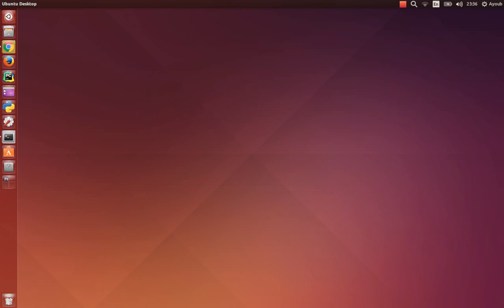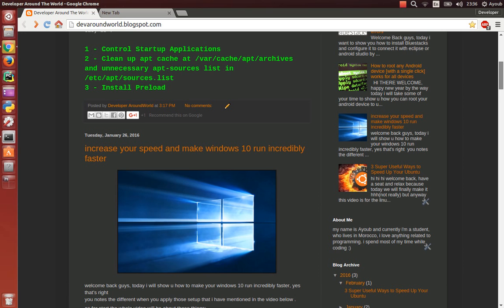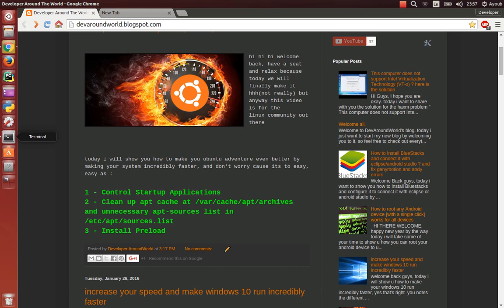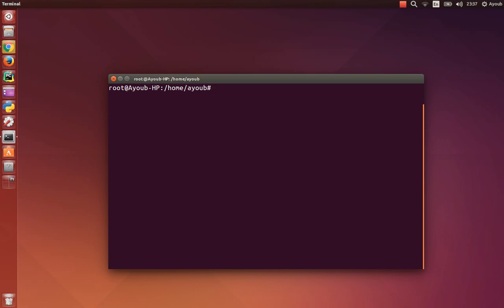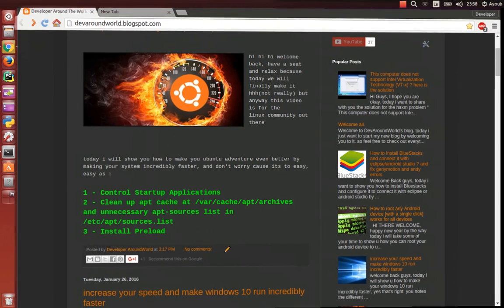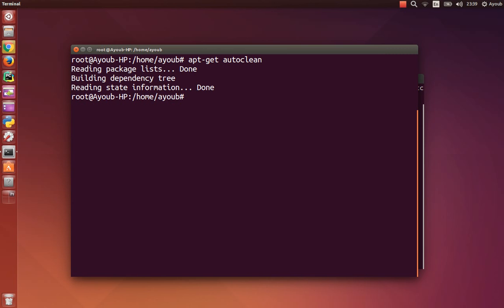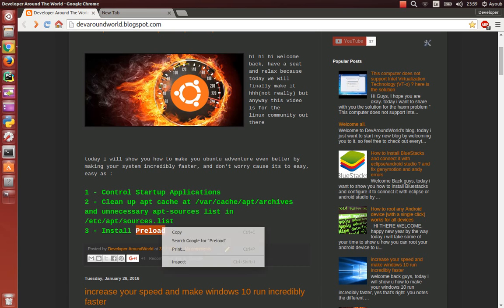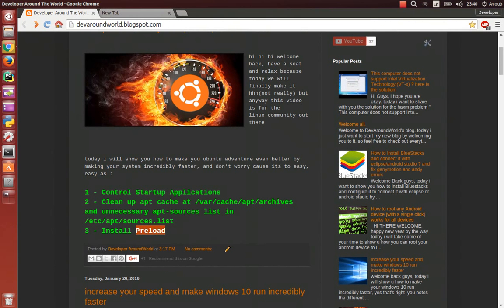3 Super Useful Tricks to Speed Up Ubuntu Easily [2016] NEW HD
how to speed ubuntu 14.04, and how to speed ubuntu in general
fixing : ubuntu is slow, ubuntu slow insternet, making ubuntu like a rocket
Is your Ubuntu system running slow?do you have a slow ubuntu ?? do you want to make ubuntu fast, well this video is for you cause you're in the right place in this video i will show u:
how to upgrade your ubuntu speed
how to install Preload in ubuntu
how to delete apt-get cash ..etc

[ + ] HERE ARE THE COMMANDS (my blog)

if u have any question feel free to post it below this video or in blog